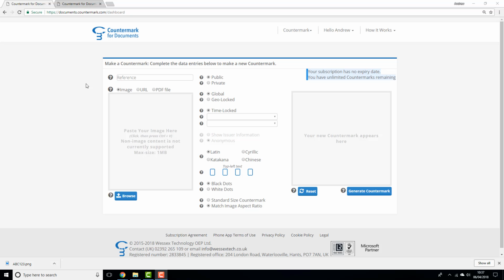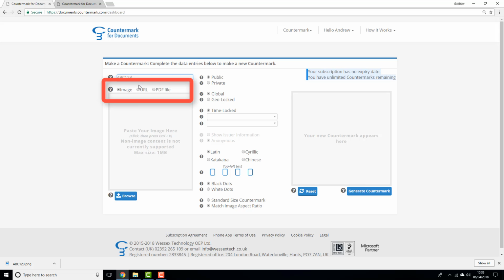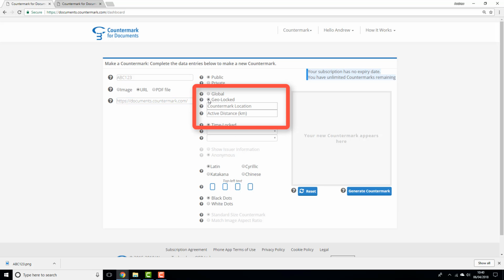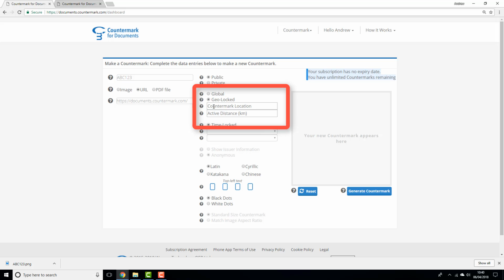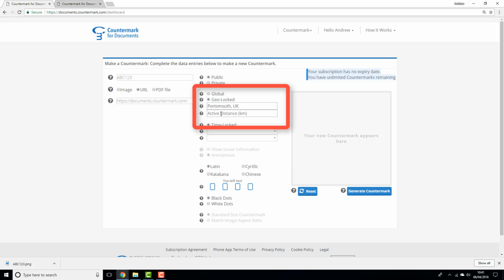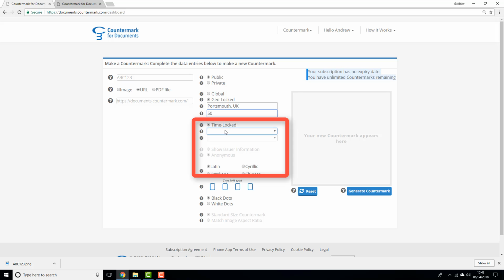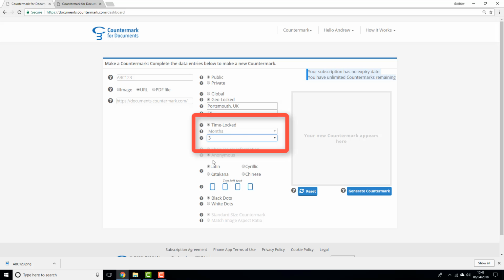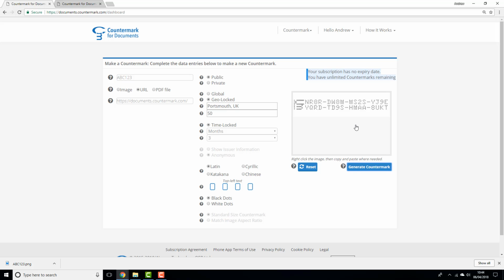2 Creating a Geo Locked Countermark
This video shows you how to set a Countermark that can only be read at a specific location